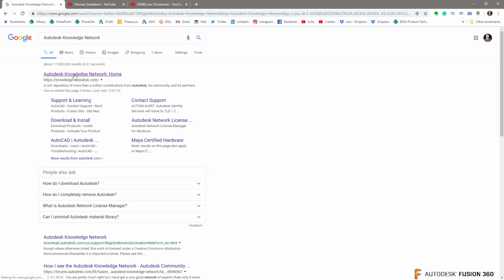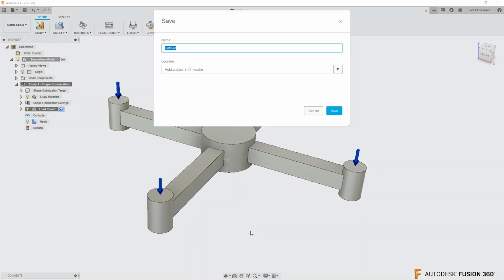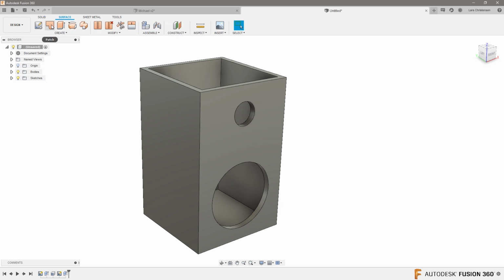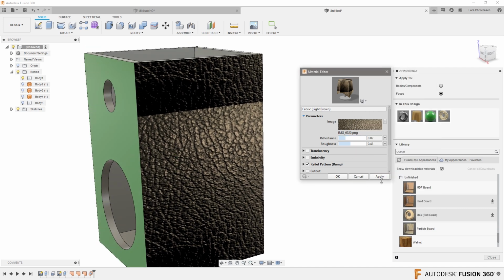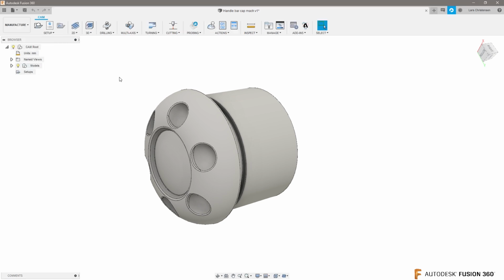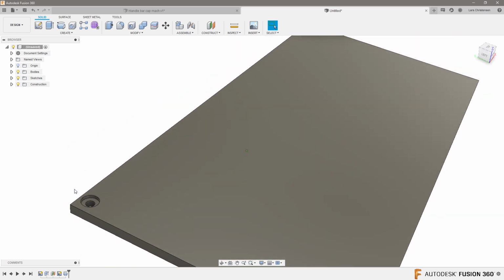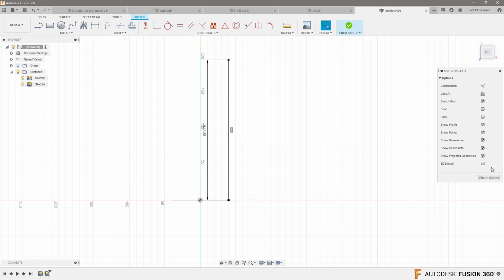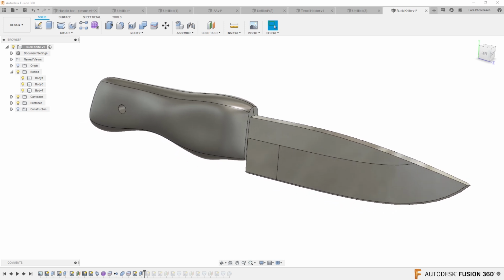Ask LarsLive Fusion 360 — Sunday Edition — Episode 12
The Ask LarsLive is my way of trying to providing as much value as possible. I take the questions from my email inbox and trying to answer them the best I can.